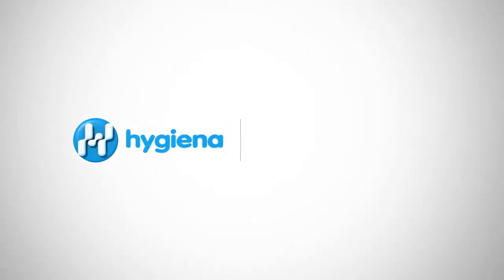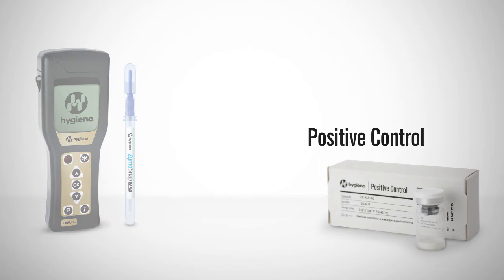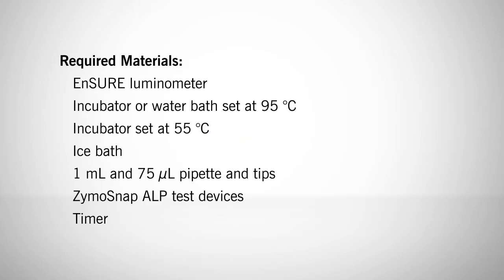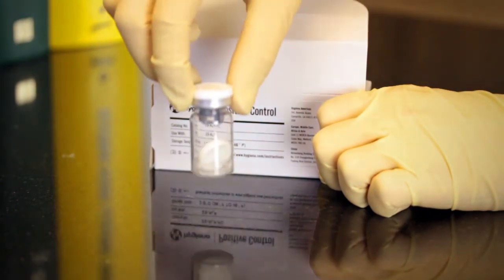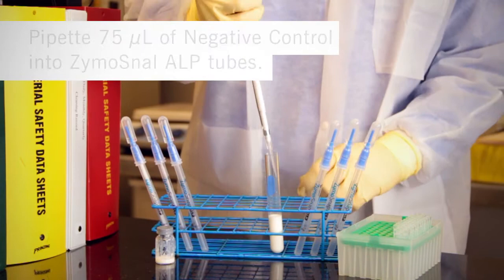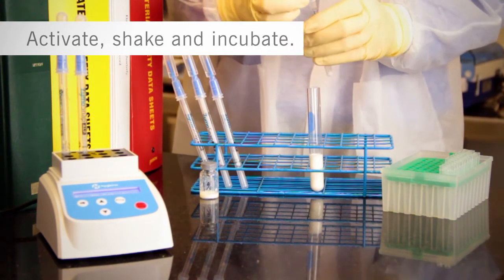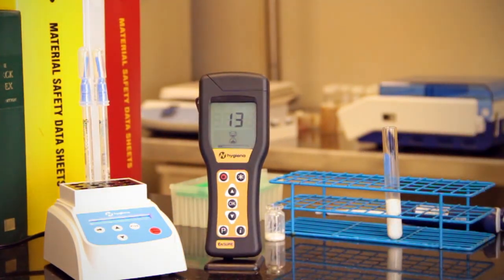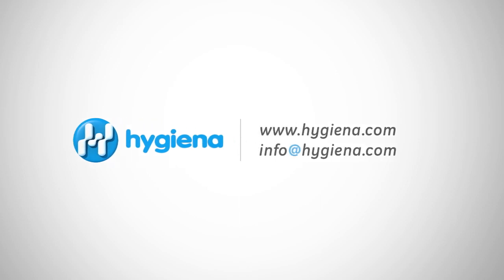ZymoSnap Positive Control Instructional Video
Watch this video to watch and learn the step by step process of running Hygiena's ZymoSnap Positive Control Kit.